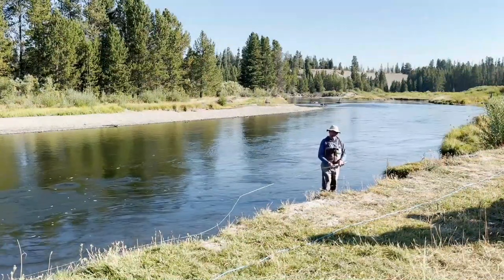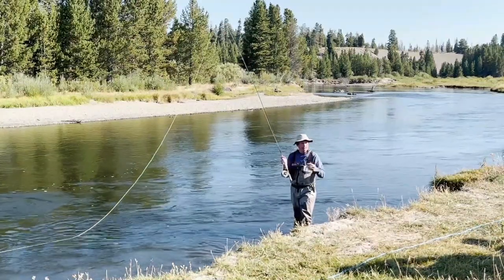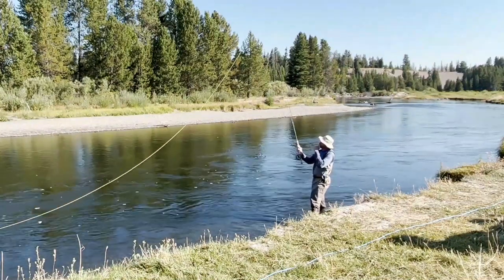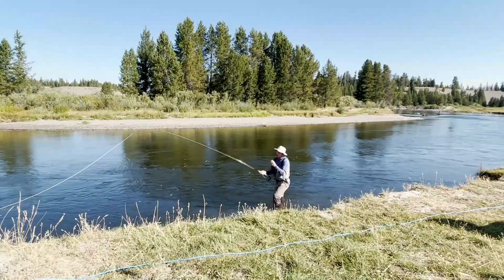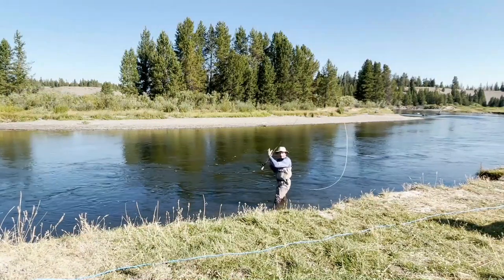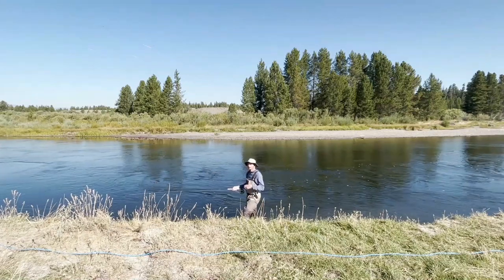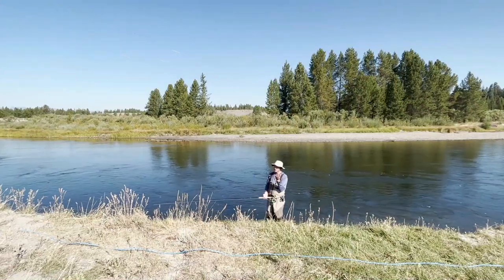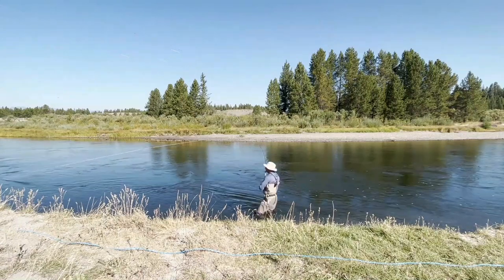Spey Casting Fundamentals with Simon Gawesworth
2022 West Yellowstone Trout Spey Days Presentation

"Spey Casting Fundamentals"

Simon Gawesworth - Sage, RIO, Redington, Flywater Travel

Hosted by Big Sky Anglers